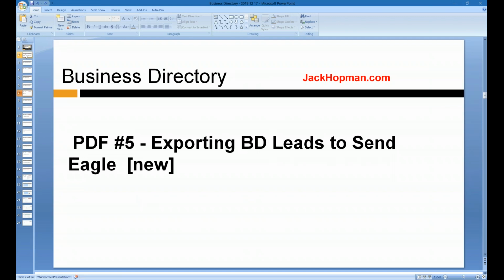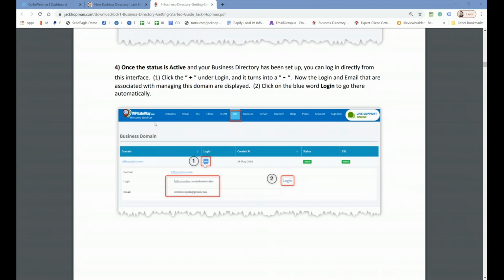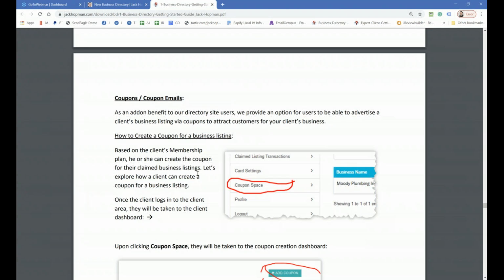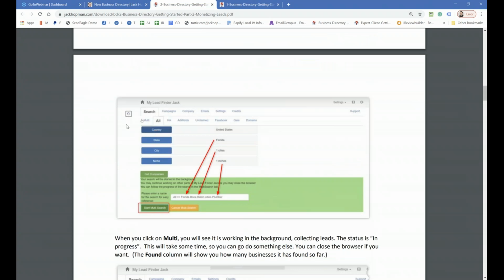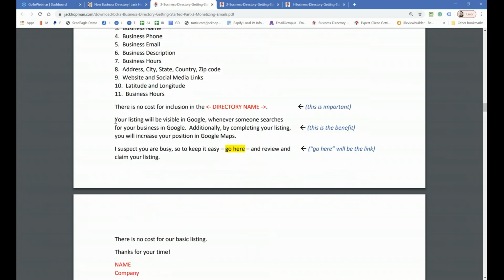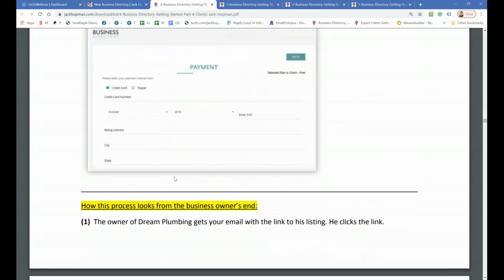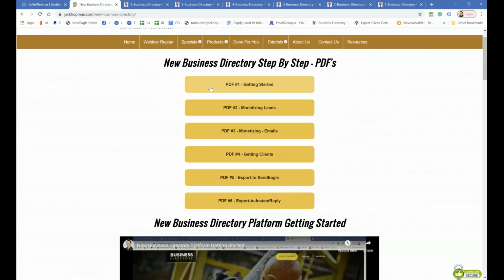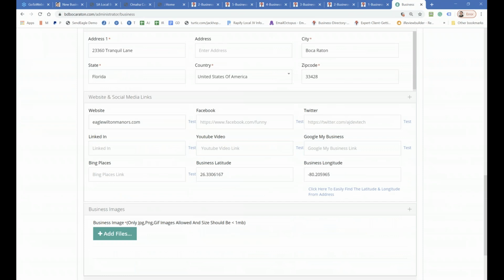New BD First Client Getting Check Training part 2